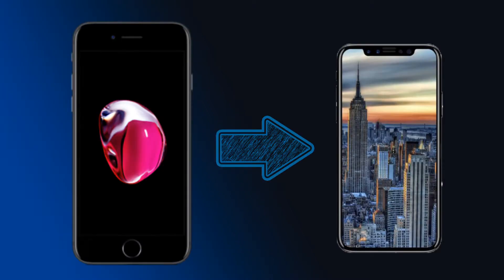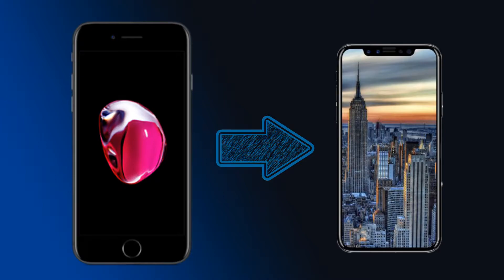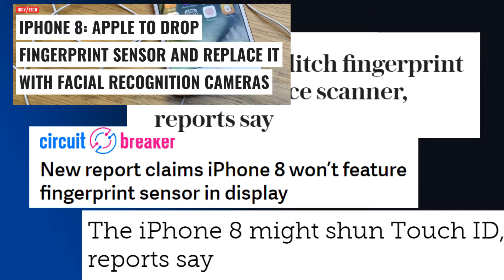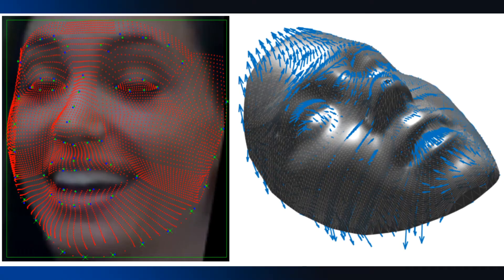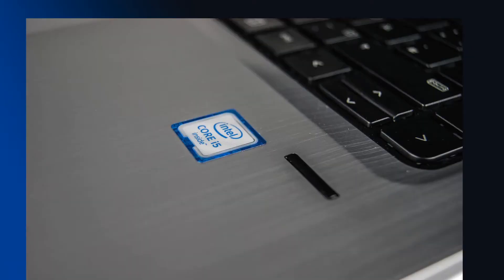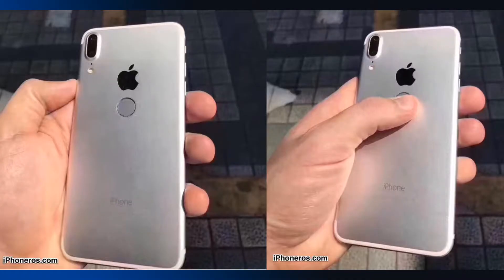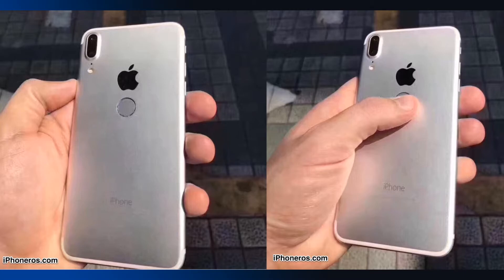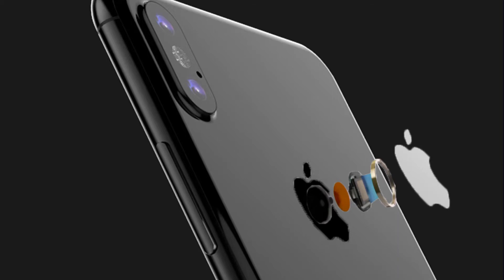Touch ID Finger Print Sensor - Apple iPhone 8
You may have heard that Apple is deciding to remove the iPhone 8 fingerprint sensor known as Touch ID, in favor of Full 3D Facial Recognition. Because they cant put it under the screen, and don't want a hole at the back...
BUT, why not put it under the Apple logo?